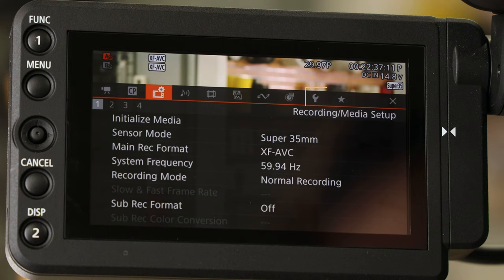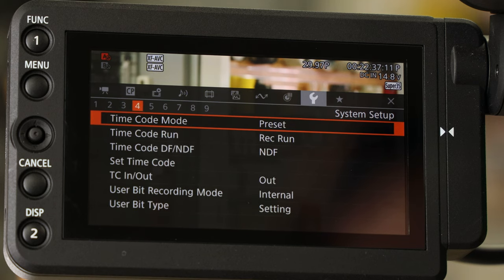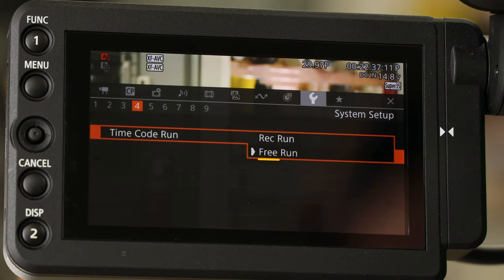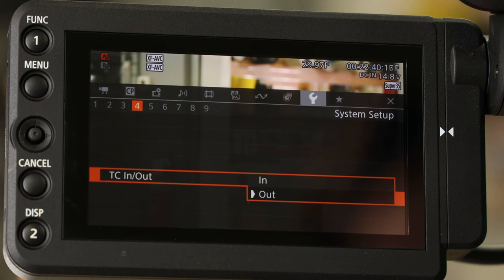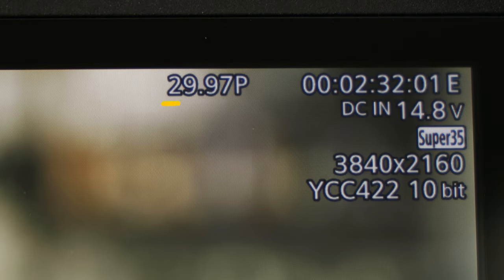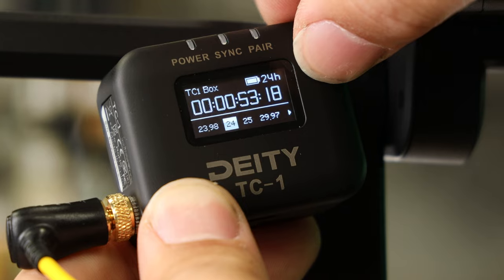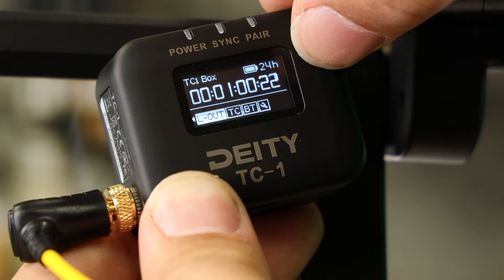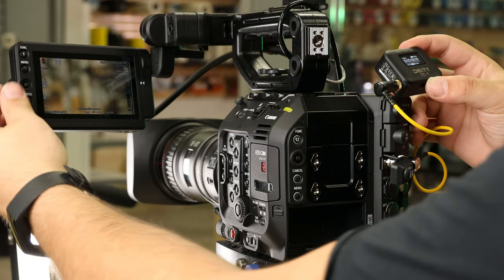Timecode on Canon C300 | Deity TC-1 + C300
This tutorial shows you how to connect your Deity TC-1 timecode box to a Canon C300 and set up all of the relevant settings.